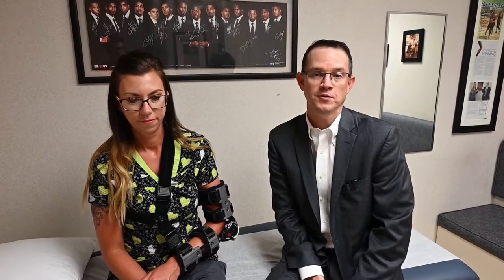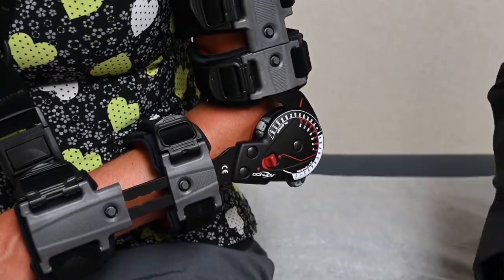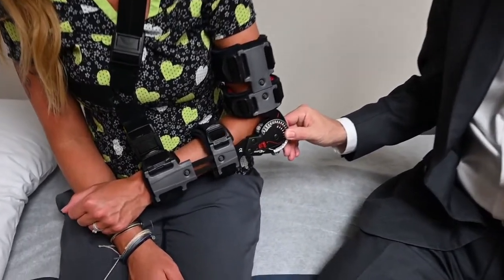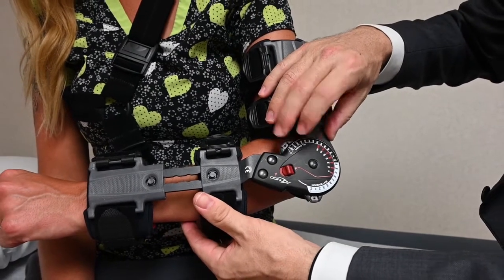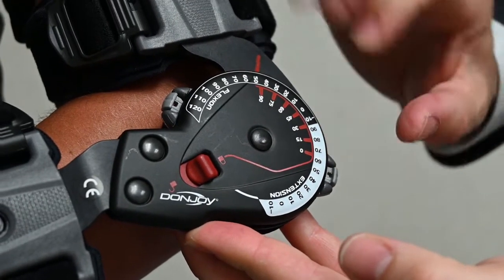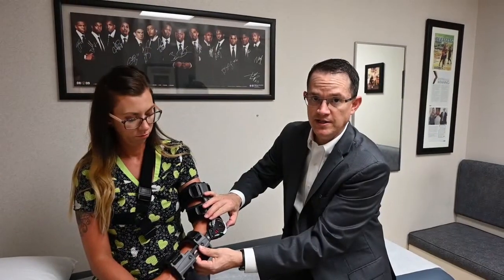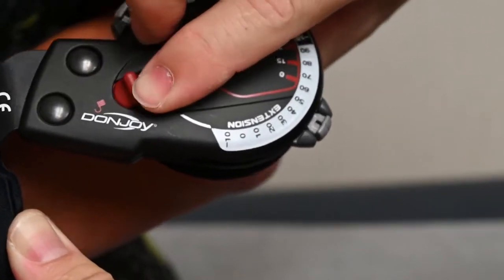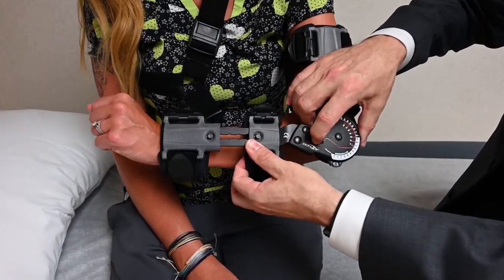Using a Hinged Elbow Brace after Biceps Surgery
I will review the appropriate use of their postop hinged elbow brace following a biceps tendon repair at the elbow.